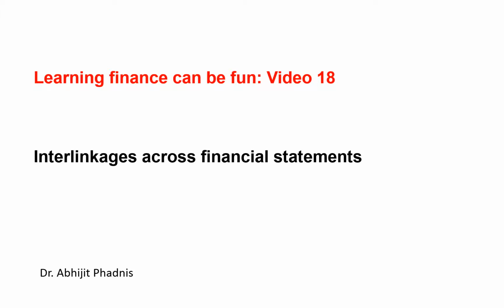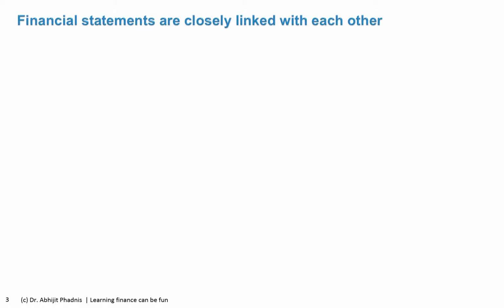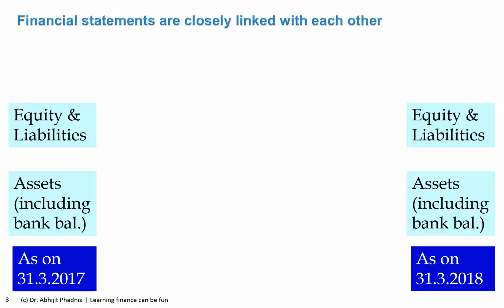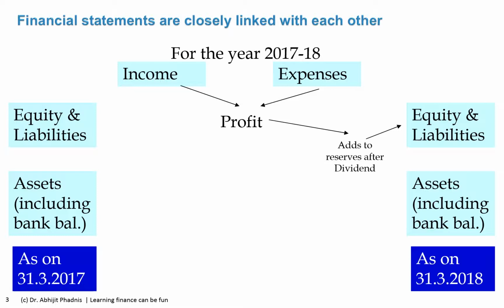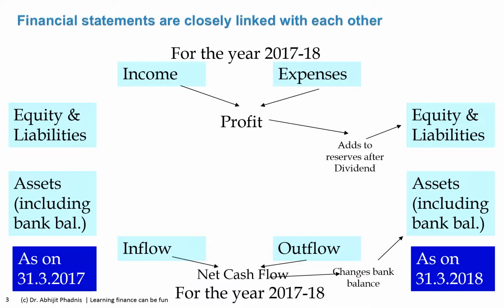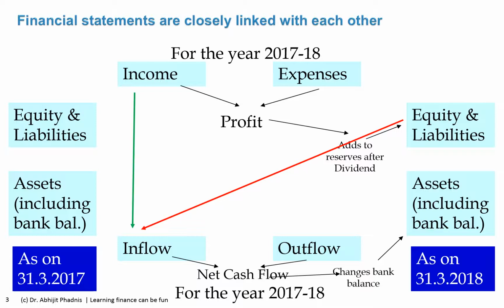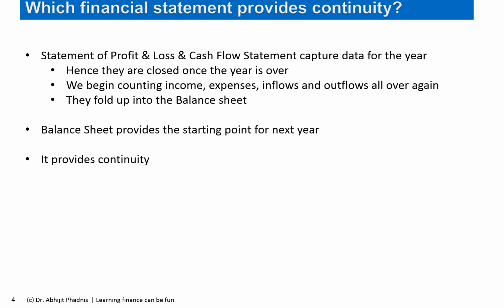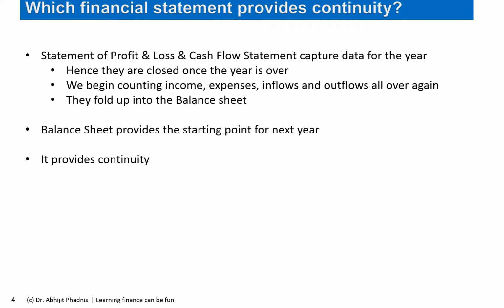Learning Finance 018 Inter-linkages among financial statements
The three financial statements, Balance Sheet, Statement of Profit & Loss and Cash Flow Statements are inter-linked and form a system. Out of these three, it is the Balance Sheet which provides continuity from year to year..